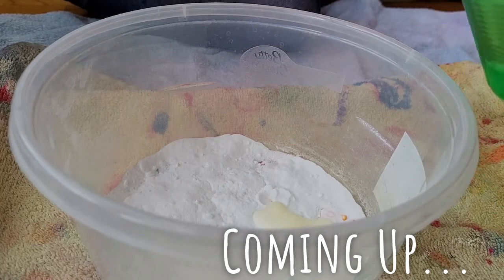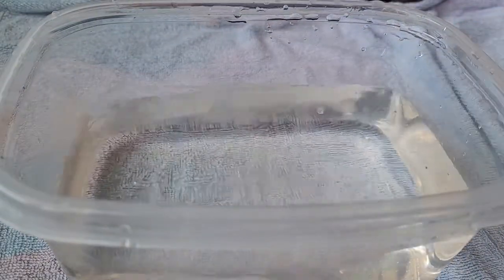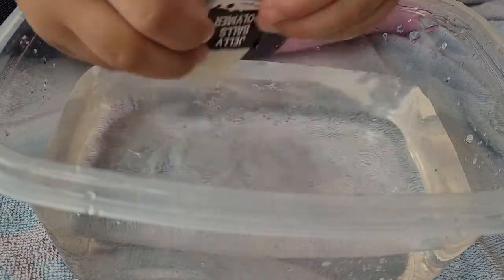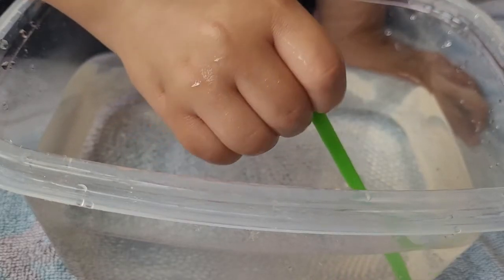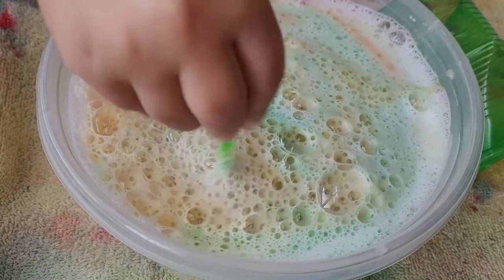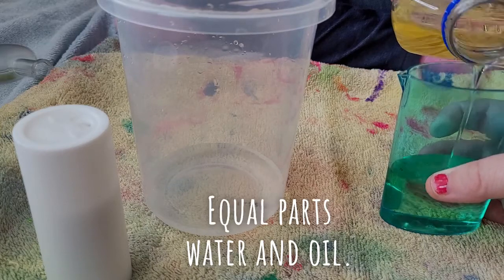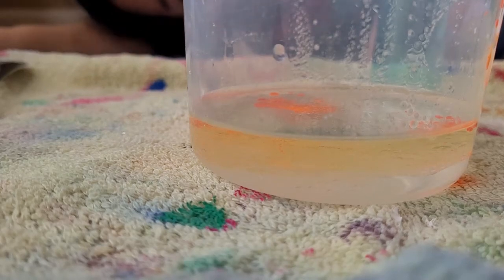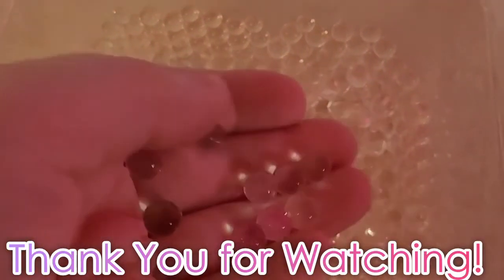Home Science: Smartlab Toys Glow-in-the-dark Lab, STEM FOR KIDS!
Today we are exploring 3 different fun science experiments. These are out of
the glow science kit by smart lab. This kit comes with 20 different experiments, but you can do some of them at home with what you have!

Here is the link for the kit if you want to check it out!

Welcome to Learning League! We are a mother-daughter
duo that makes preschool learning videos! We do it all,
Math, Science, Health and Fitness, Reading and Writing,
Messy Play and Information for Parents and Teachers. We are bringing
preschool to you!  We post three times a week, Monday, Wednesday and Friday.
We aim to be a learning through play model. Sophia goes on adventures
and learns every step of the way. We would love if you joined our
league!

we upload a new video!